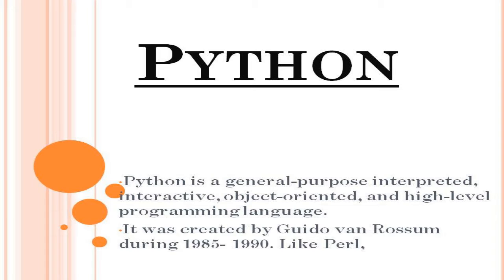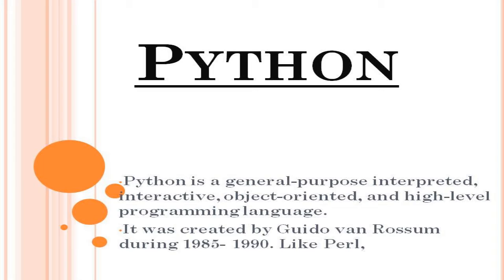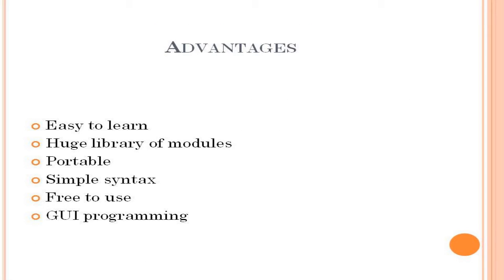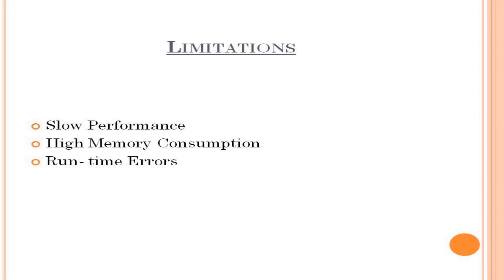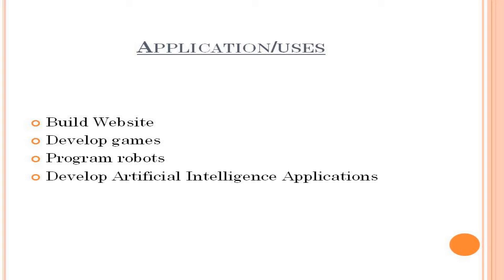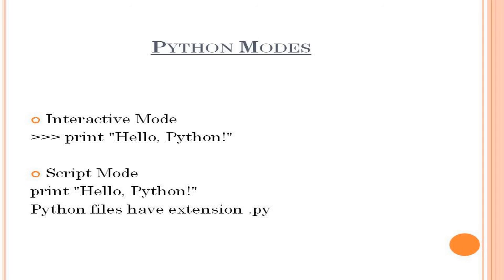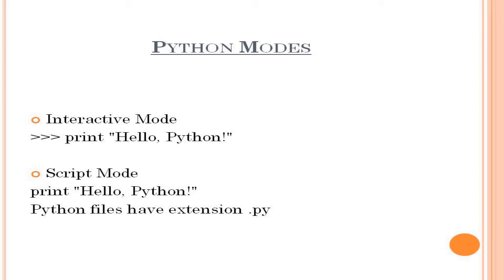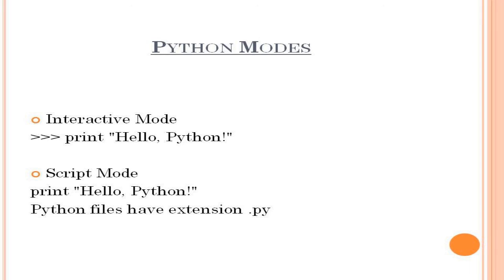Introduction to Python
Introduction to Python || What is python || History Of python || Advantages of python || disadvantages of python || Scope of python